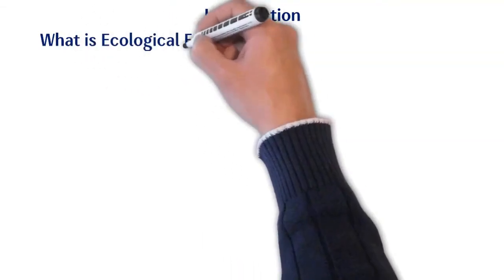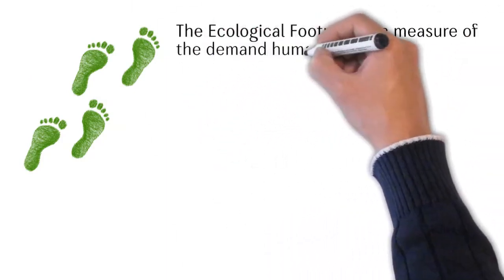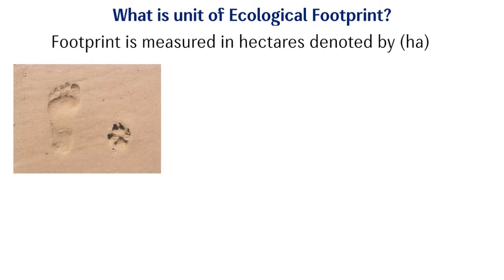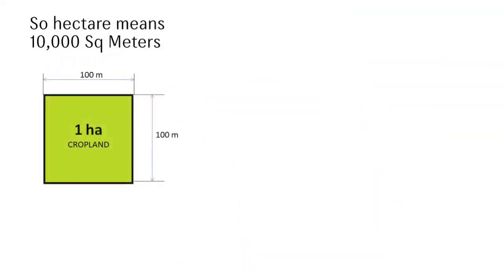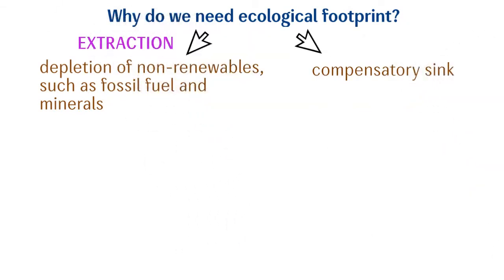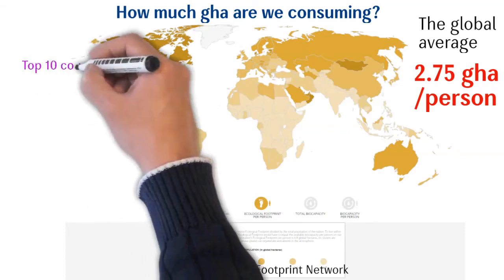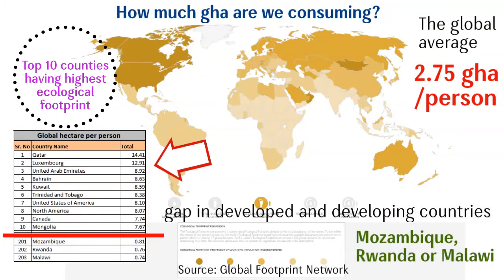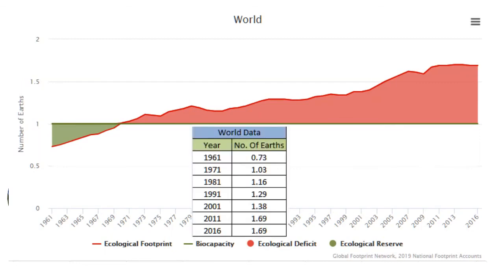Basics of Ecological Footprint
How many planets do we need？